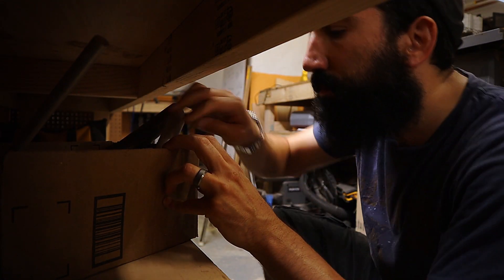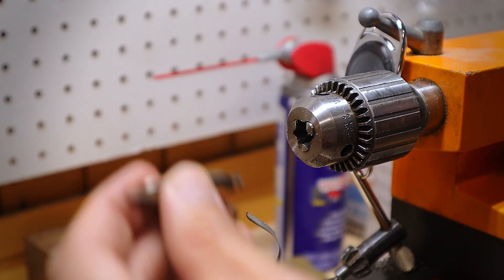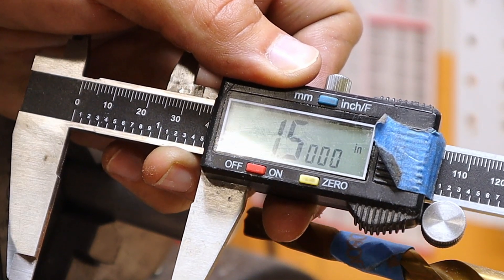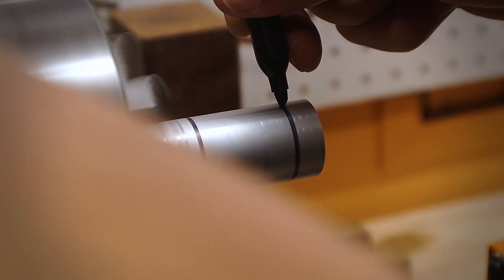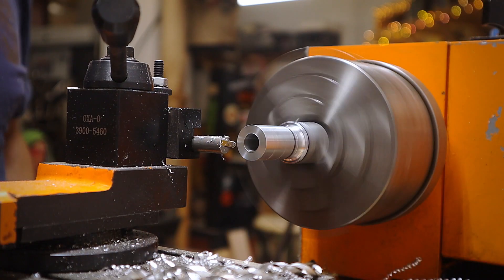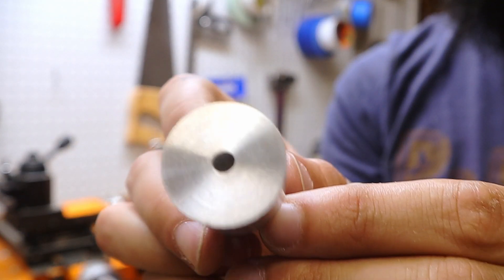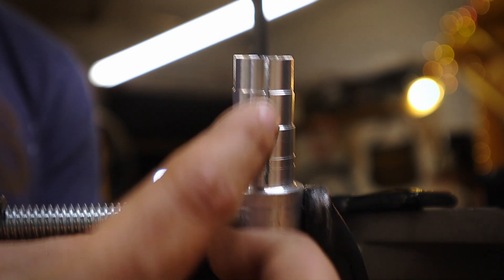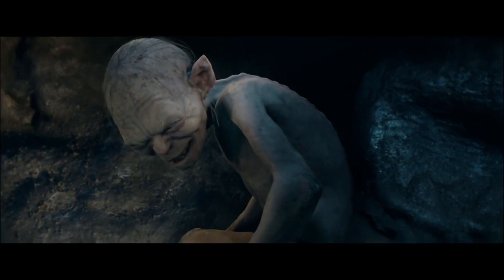Graz Makes: An Adjustable Ring Arbor (On a Metal Lathe)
In this video, I make an adjustable ring arbor out of aluminum round stock!

This is a great beginner project for someone who just got their first metal lathe!

here is the links to all the stuff I used in this build!

A desktop metal lathe:

Aluminum round stock:

Center Drill Set:

OXA quick change tool post:

Drill Bit Set:

Safety Glasses:

My sweet and inexpensive bluetooth headphones:

Don't forget to press the little bell notification so you'll know when new videos are released!

Thanks to Charlie Fogel of Plop Culture Prints for the fantastic logo.